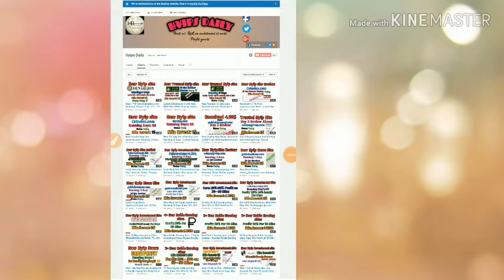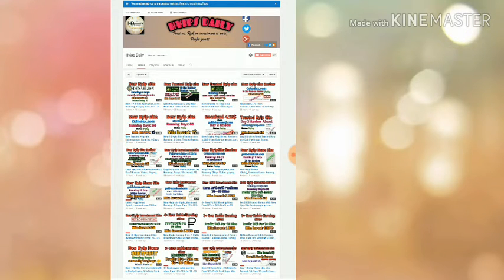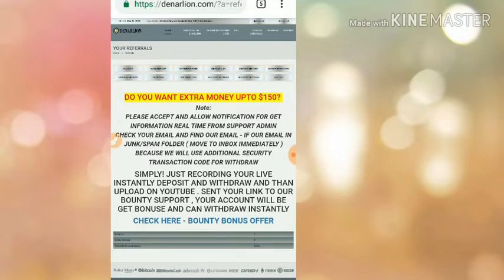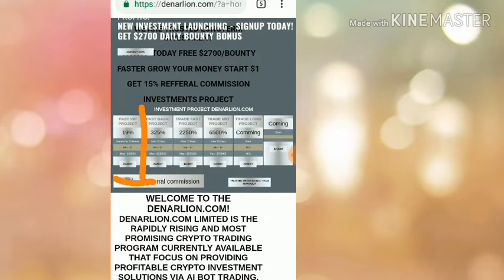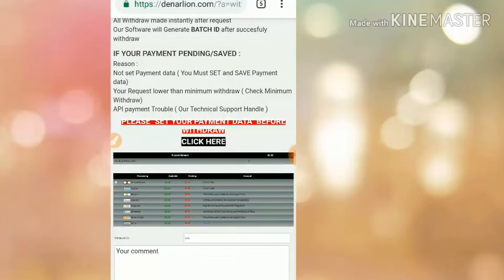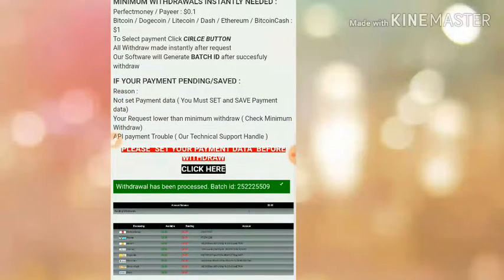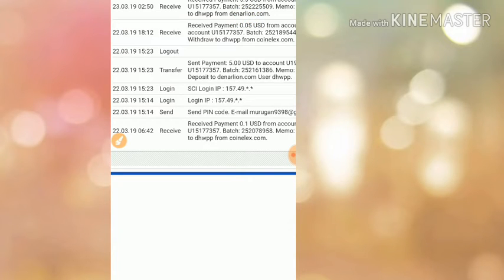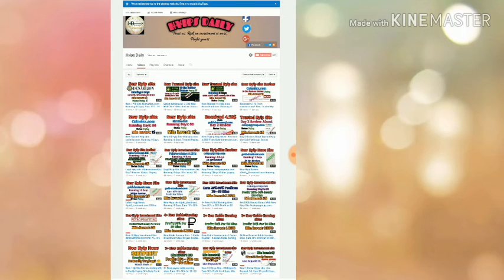New Trusted HYIP Investment Site denarlion.com! Really Paying Received 5.50$ With Proof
This site is high risk now

New Trusted HYIP Investment Site denarlion.com! Really Paying 5.50$ With Proof -  Hyips daily

Hyip Sites,
hyips daily,
hyip investment sites 2019,
hyip monitor,
 hyip review,
Hyip support,
hyip website
allhyip
online investment
hyip scam
investment opportunities
bitcoin investment
best investments
forex investing
top hyip monitors
investment funds
investing
top 10 hyip
btc hyip
gold investment
hyip investment plan
hyip companies
hyip strategy
investment that pays daily profit
hyip script
good hyip
hyip new
paying hyip
newhyip
best paying hyip programs online
hyipforum
legit hyip
hyip monitoring
legitimate hyip programs
hyips monitor
btc investment
hyip 2019
allhyipmonitors
trust hyip
hyip list
non hyip investment programs
hyip review